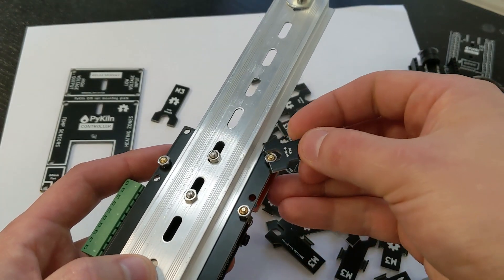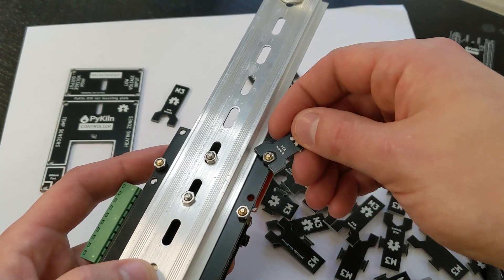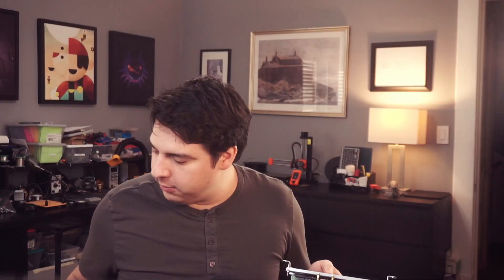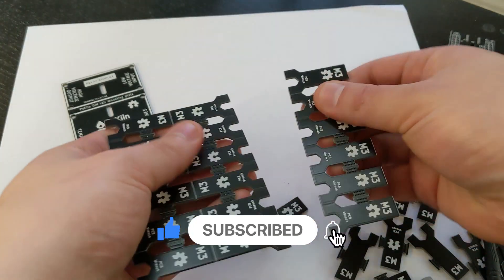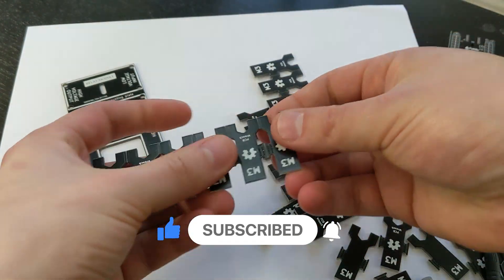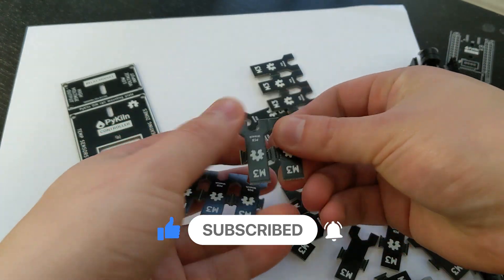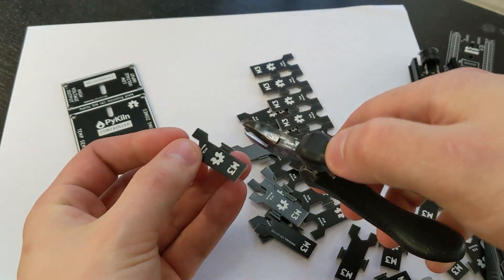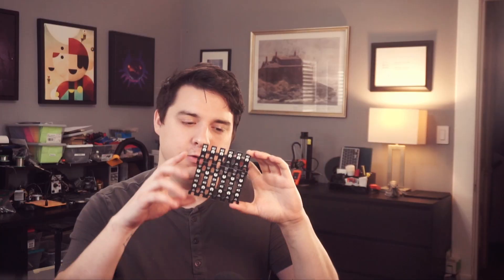PCB Wrench - Open Hardware Cheap and Easy M3 Wrenches for Electronics Kits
I've been working on PyKiln, and open source kiln controller that runs on an ESP32 running Micropython, and I wanted to include all of the tools you'd need to get started. I was able to source cheap screw drivers no problem, but M3 wrenches were hard to find. So I did some tests and designed and panelized a 100mm x 100mm PCB containing 18 M3 wrenches.